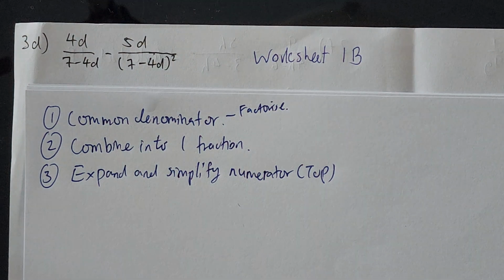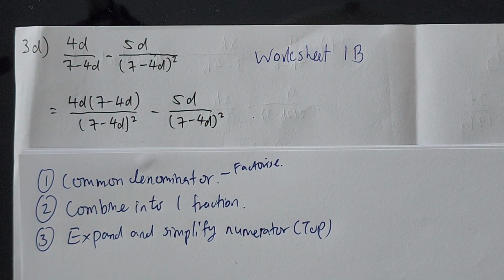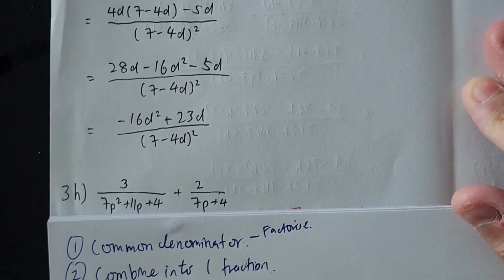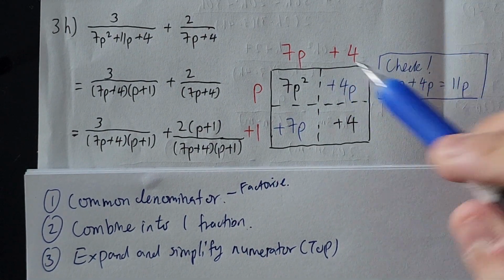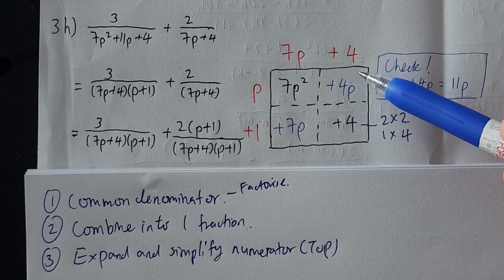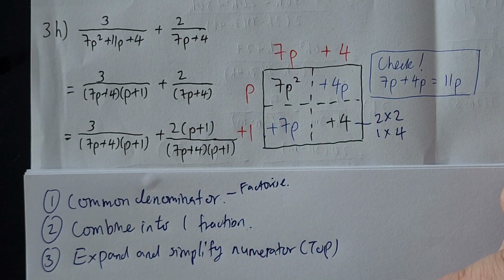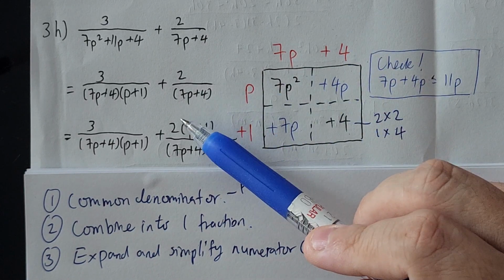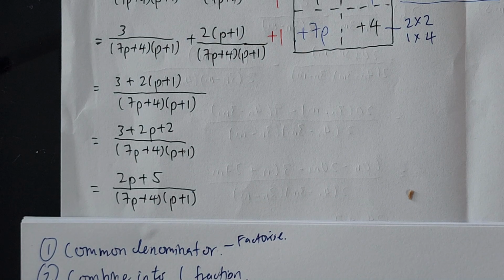Sec 3N WB worksheet 1B Q3